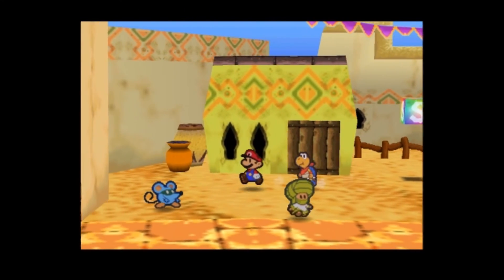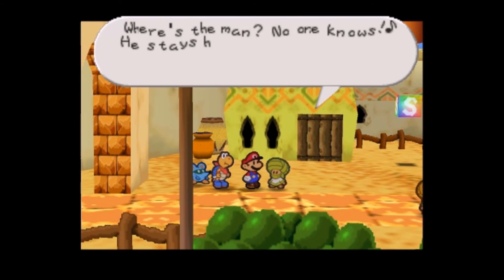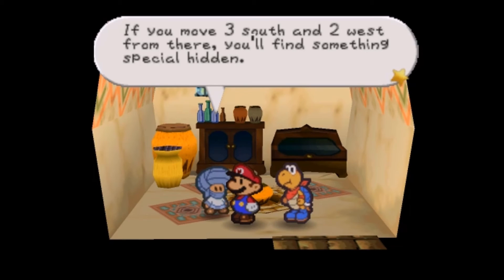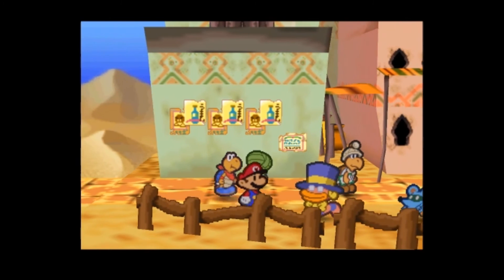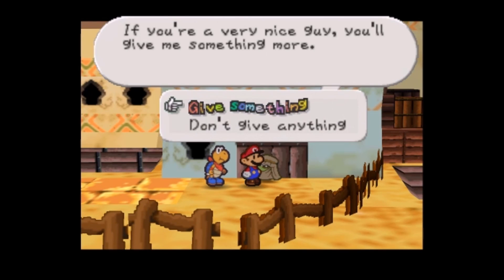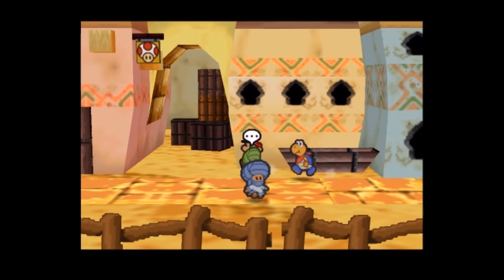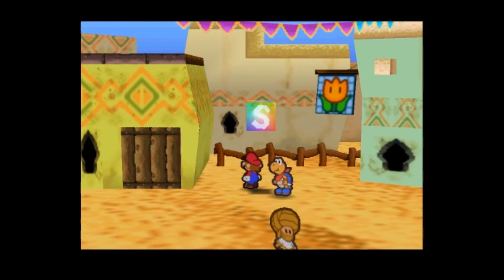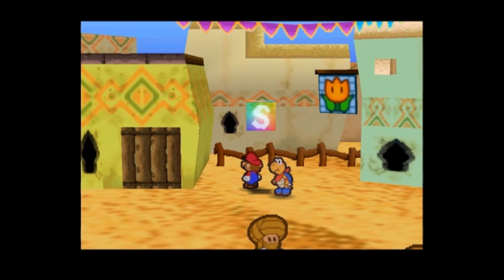Let's Play Paper Mario Episode 18: Dry Dry Outpost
We finally explore the new town!